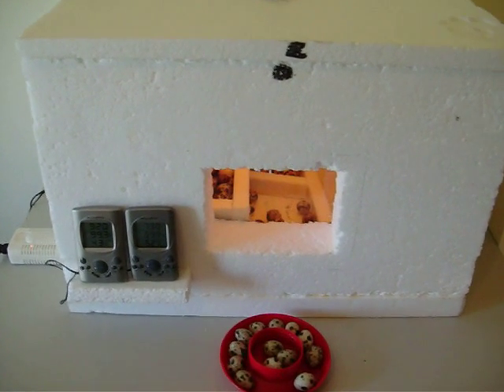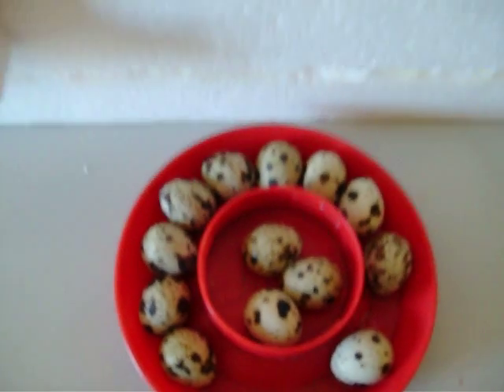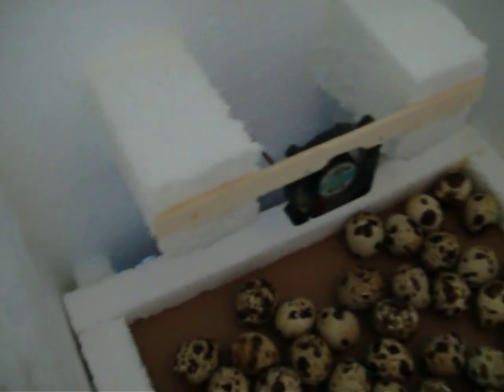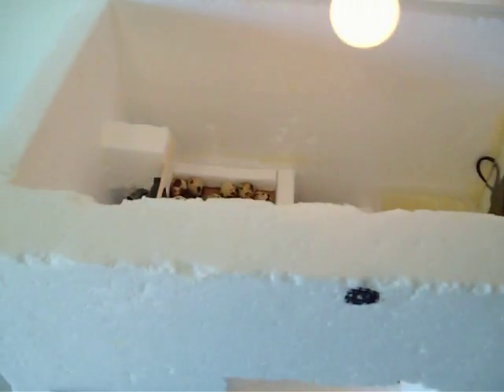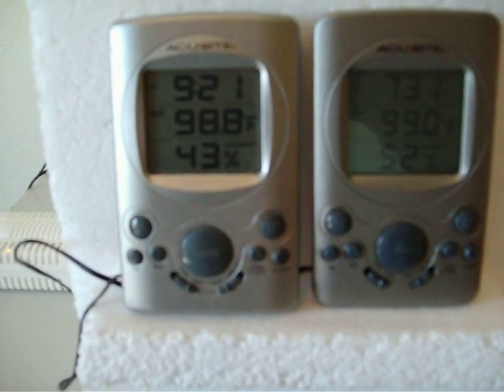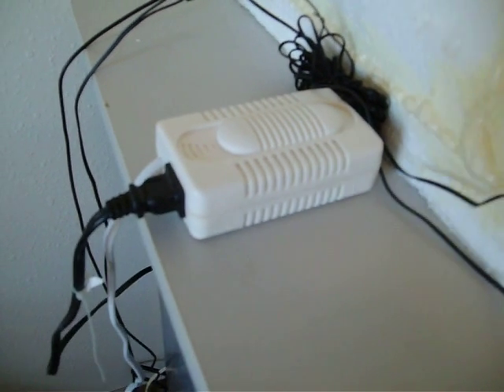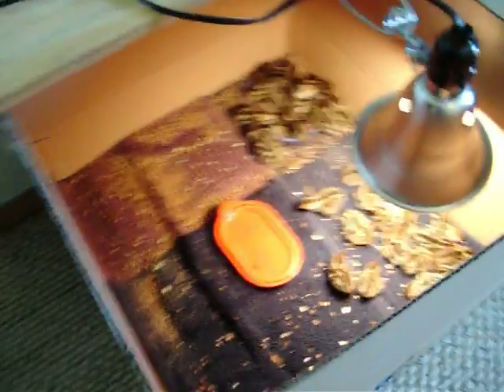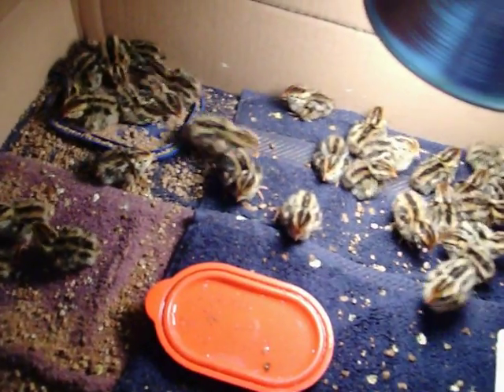QUAIL EGG INCUBATOR- HOMEMADE MODEL 2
THIS IS MY SECOND AND IMPROVED MODEL OF MY HOMEMADE QUAIL EGG INCUBATOR.